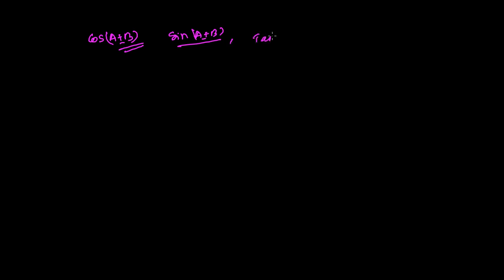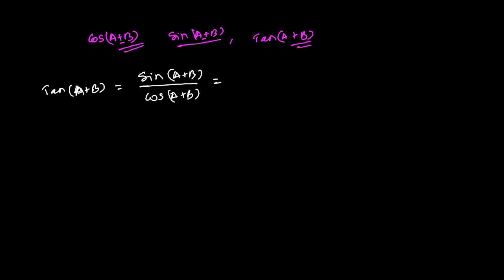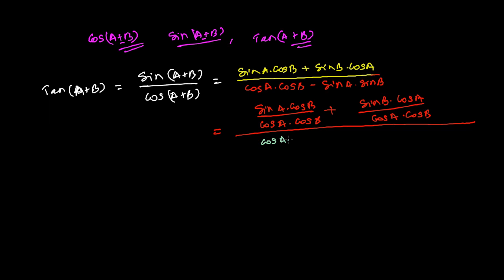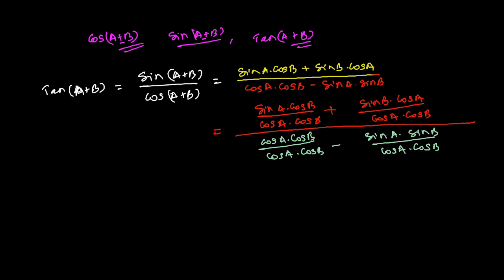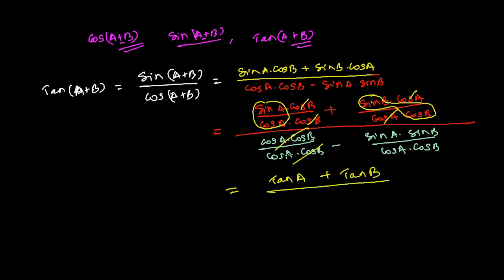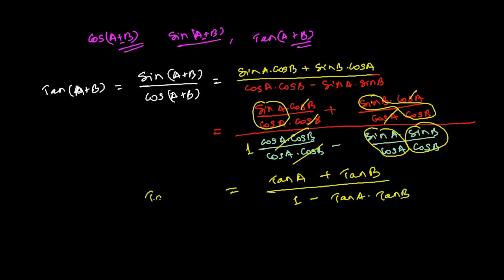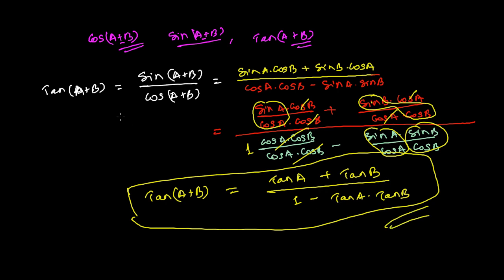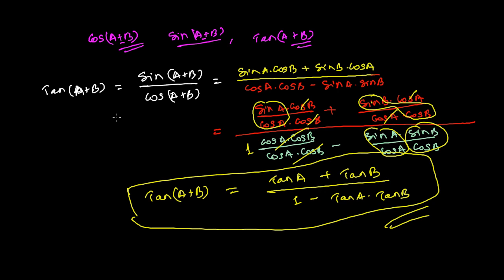Tan Ratio Sum of Two Angle